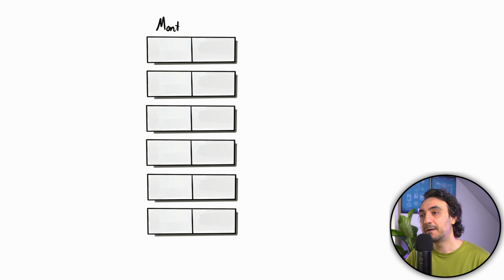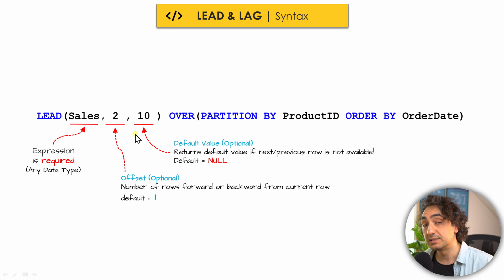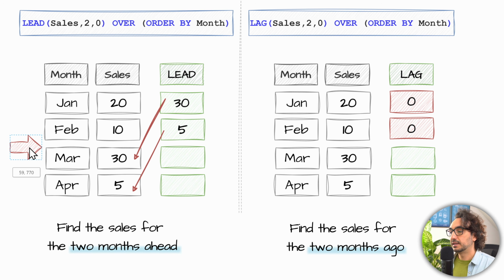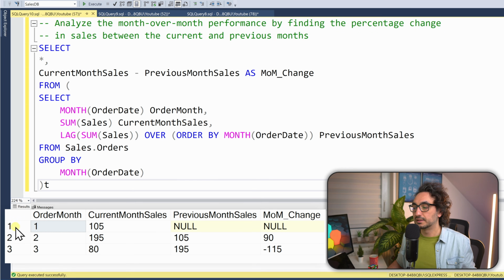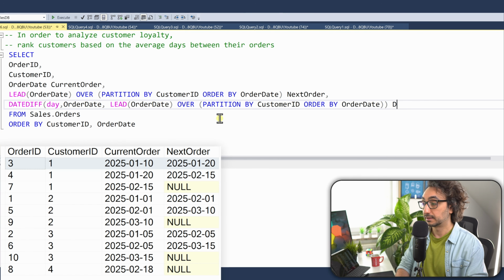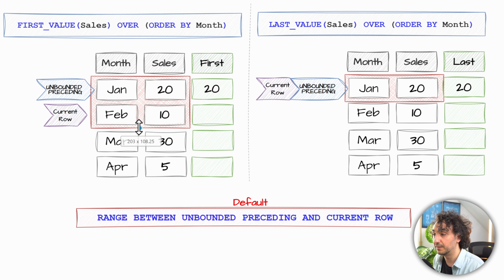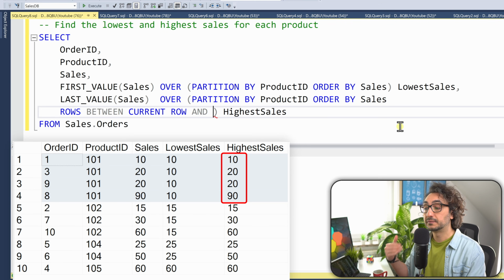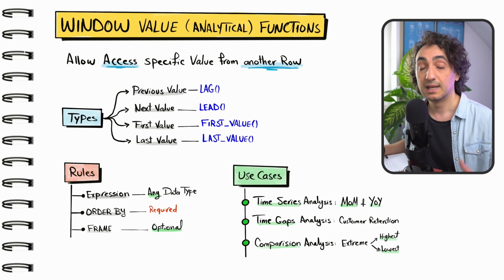SQL Value Window Functions | LEAD, LAG, FIRST_VALUE, LAST_VALUE | SQL Course 25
⏱️ *Timestamp*
00:00 Intro
00:00:33 What are Window Value Functions?
00:04:12 MIN & MAX
00:14:01 MIN & MAX: Month-Over-Month Analysis
00:20:50 MIN & MAX: Customer Retention Analysis
00:29:36 FIRST_VALUE & LAST_VALUE
00:19:45 ROW_NUMBER: TOP-N Analysis
00:41:46 Summary